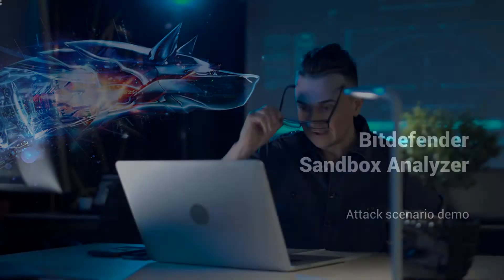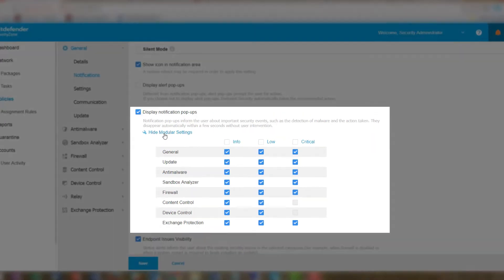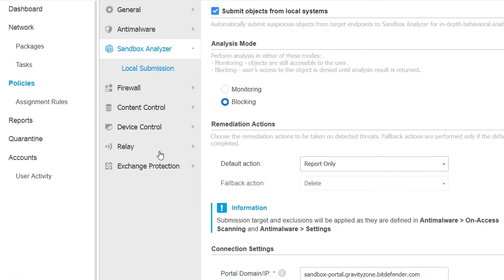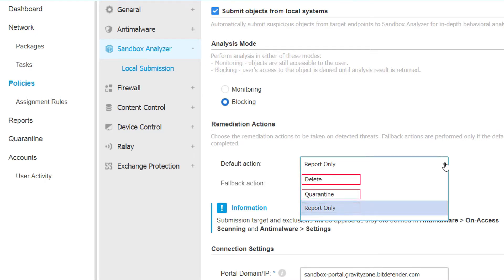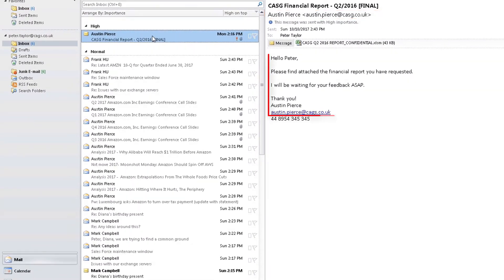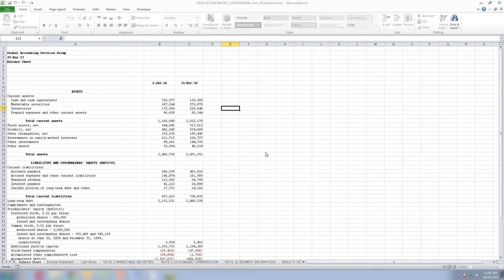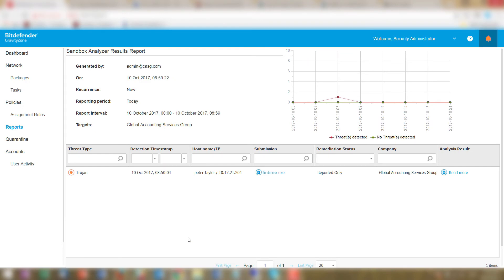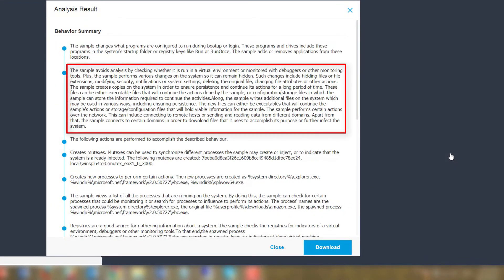Bitdefender Sandbox Analyzer - Attack Scenario Demo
To find out more information about Bitdefender GravityZone Elite Suite, please